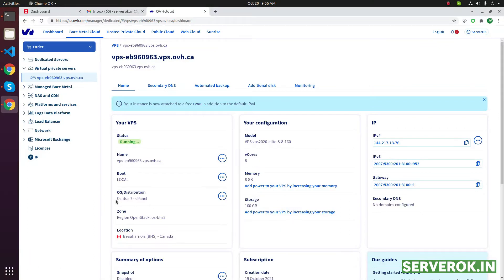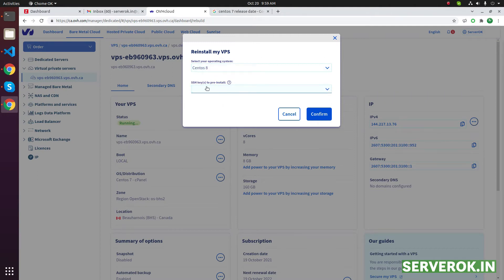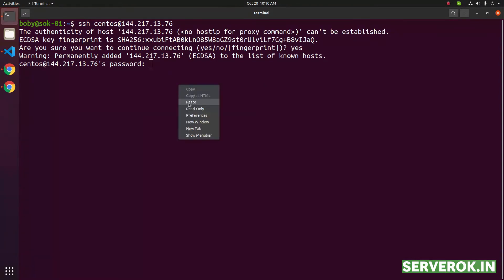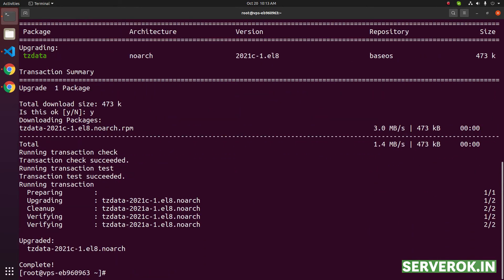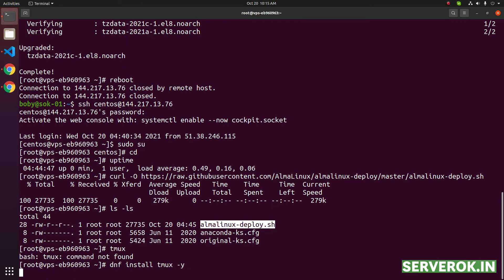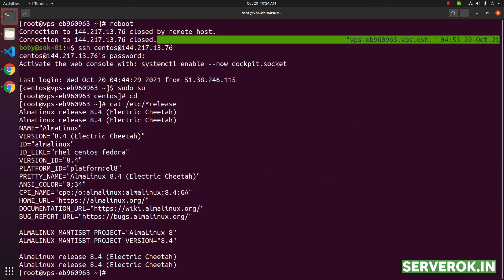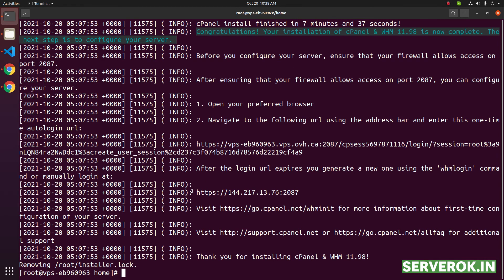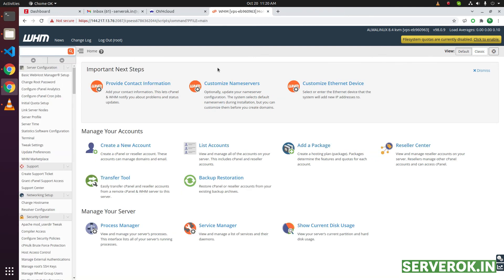Install AlmaLinux + Cpanel on OVH VPS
NOTE: Now OVH allows you to install AlmaLinux 8  directly, so you don't need to install CentOS 8, then convert it to AlmaLinux.

In this video, we will install CentOS 8 on an OVH Virtual Private Server (VPS). Then convert it to  AlmaLinux (open source RHEL based Linux distribution) and install CPanel/WHM on it.

How to Migrate/Convert CentOS 8 to AlmaLinux 8

Install Cpanel Control Panel